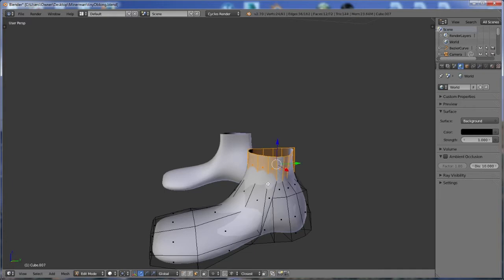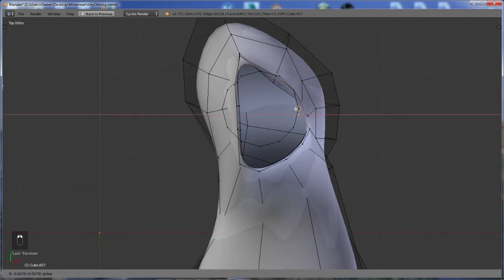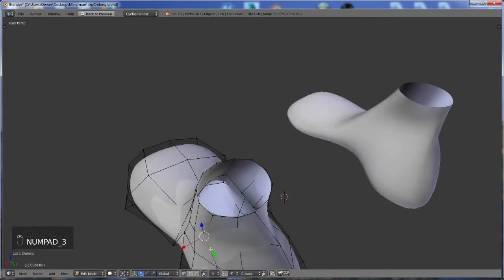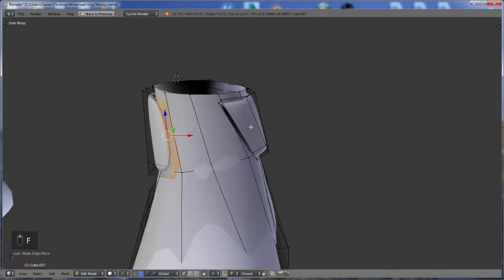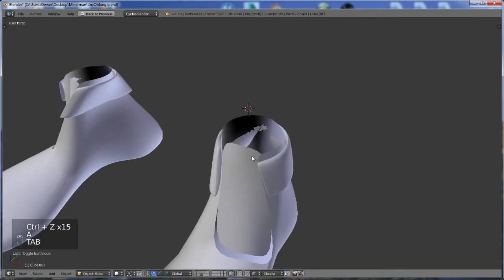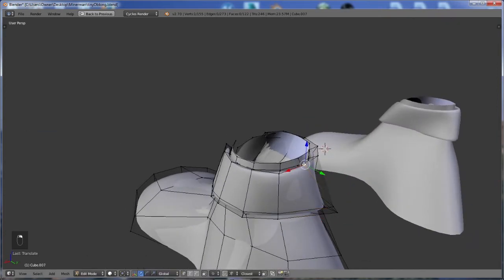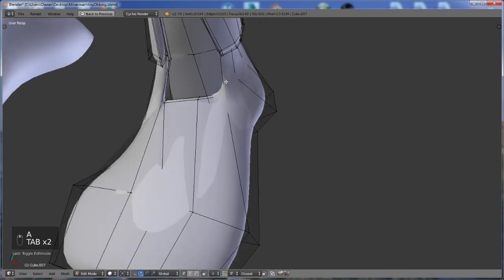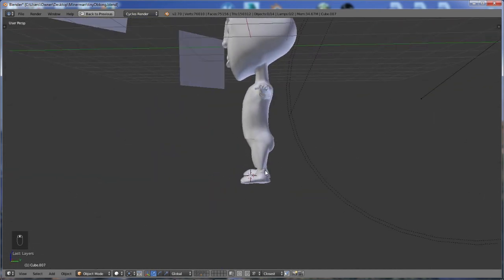blender tiny pt 17 starting the boots